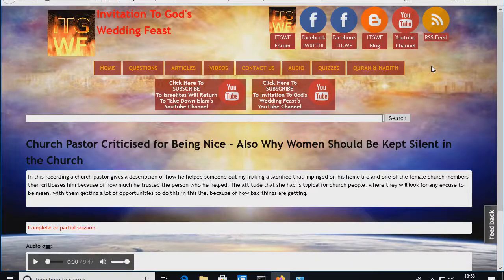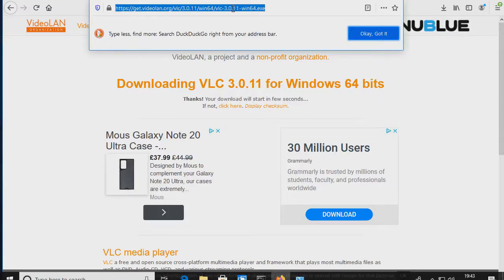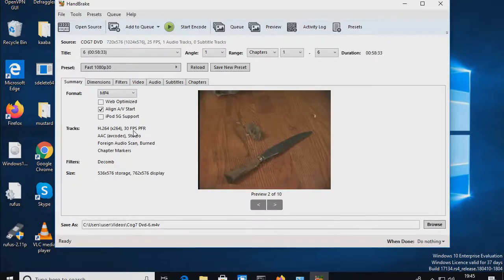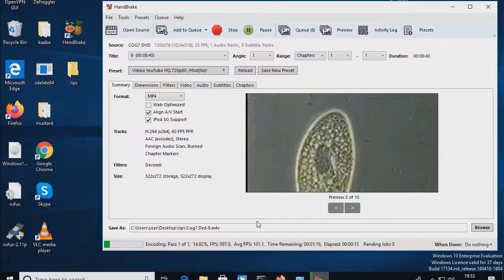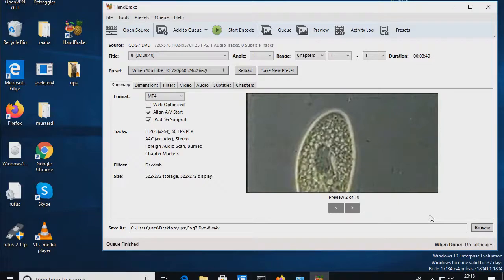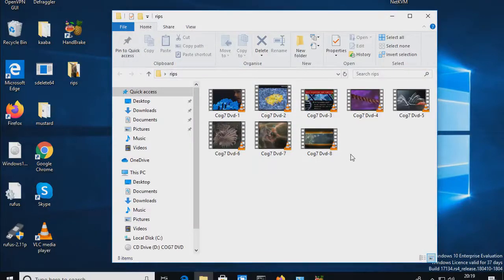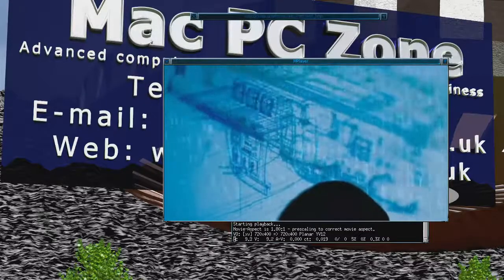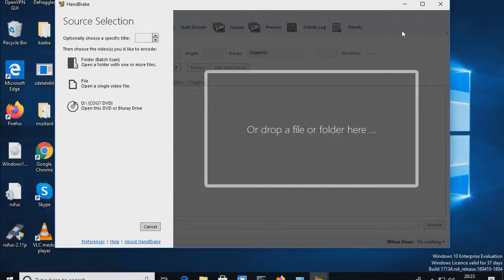How To Rip a DVD With All Of It's Titles and Chapters With Handbrake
This is just a quick video where I show how to rip a DVD with the underworld famous `DVD ripping tool called Handbrake. I initially tried to do the rip with VLC, which would have been easier, but I ended up having to give up on it because it would not handle the titles properly.